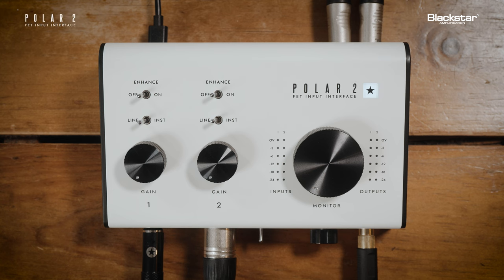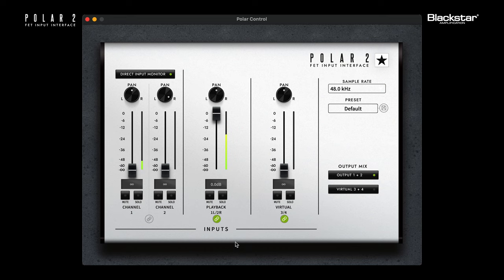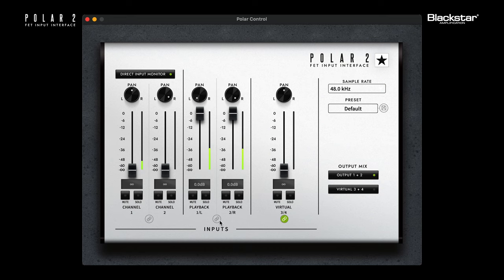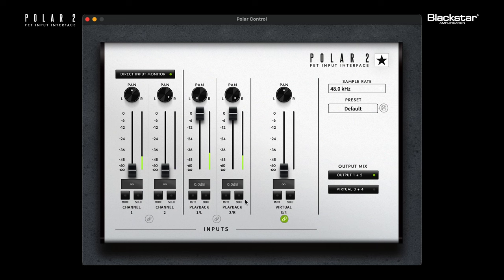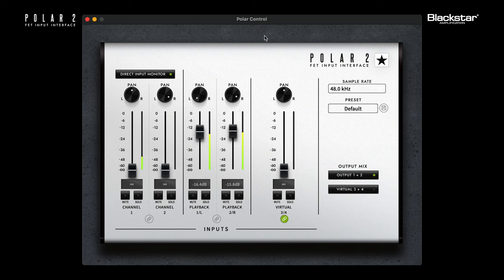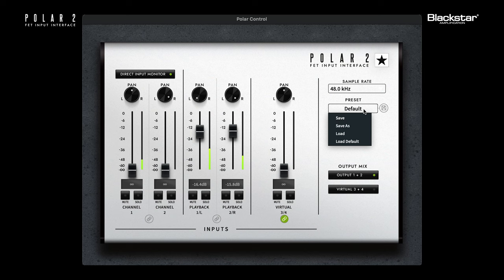POLAR 2 | POLAR Control